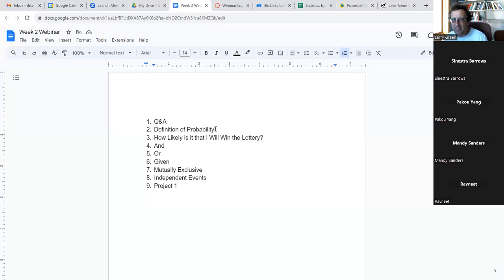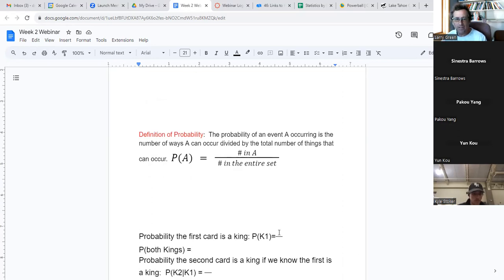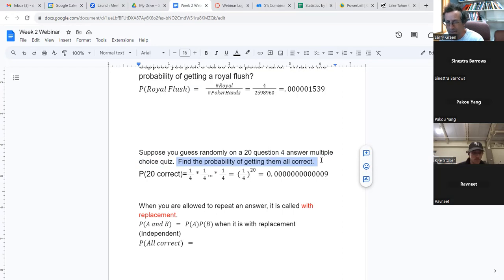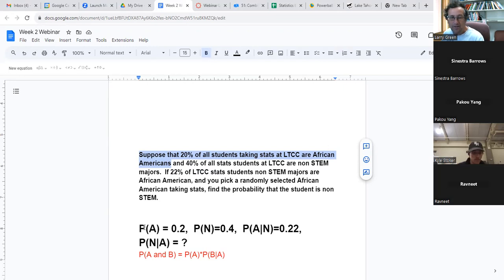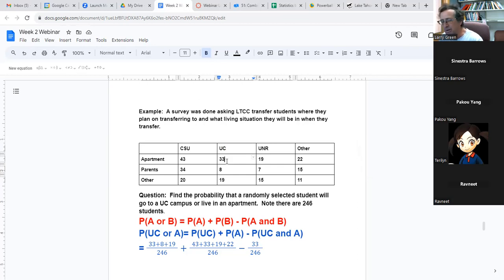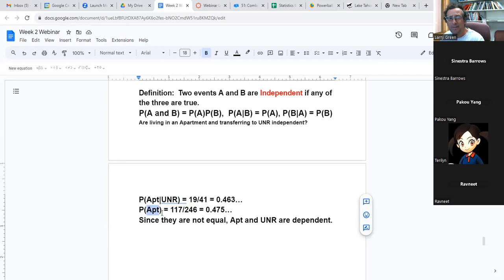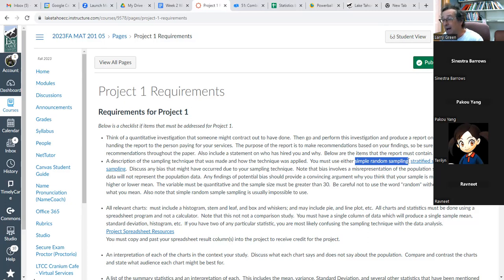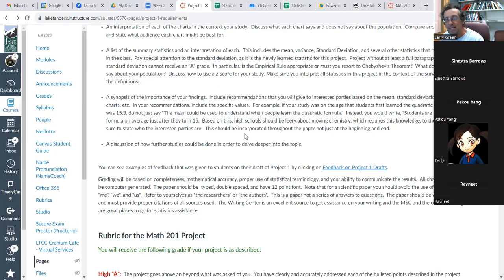Week 2 Statistics Video on Probability and Project 1